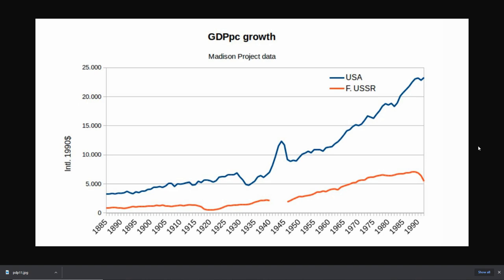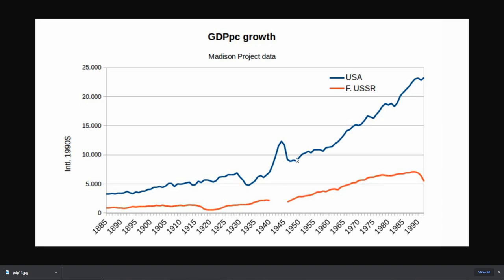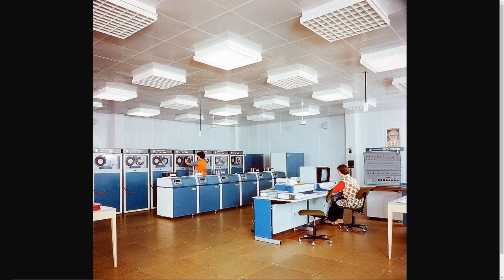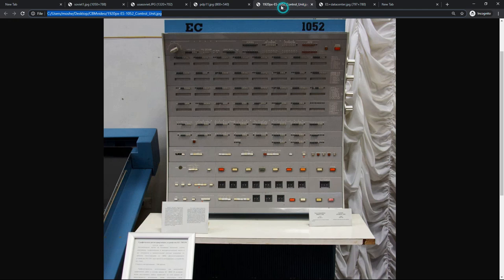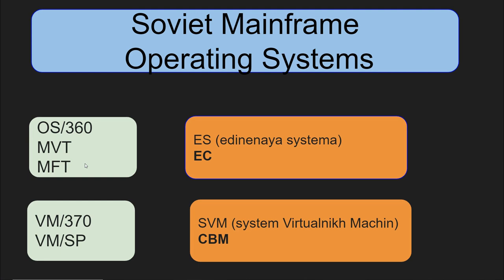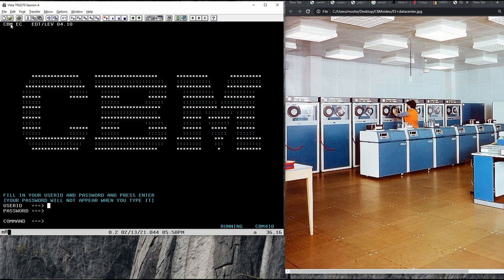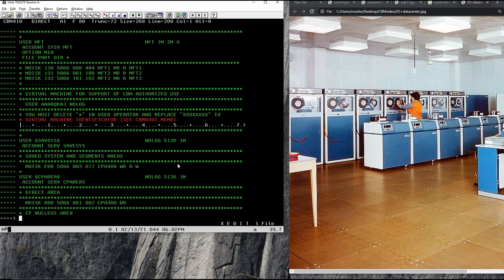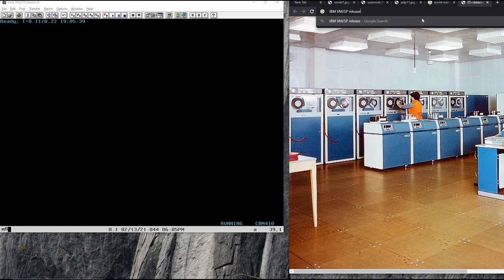Soviet Mainframes - M188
this video talks about the Soviet Union's efforts with mainframes